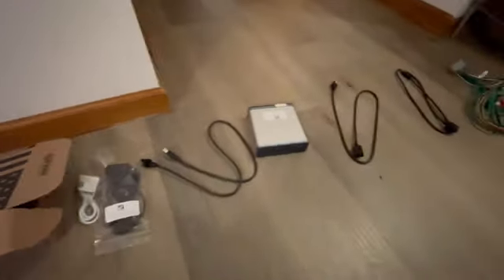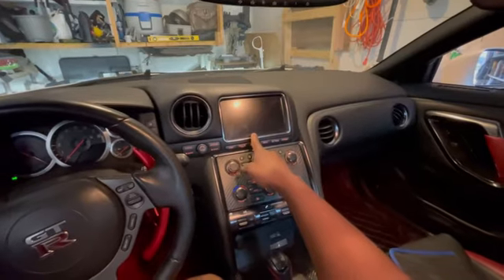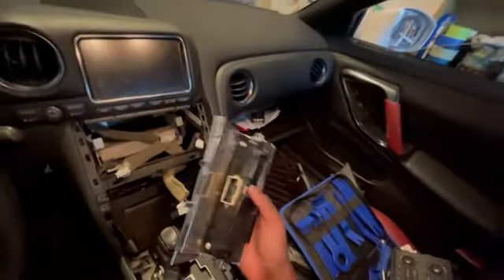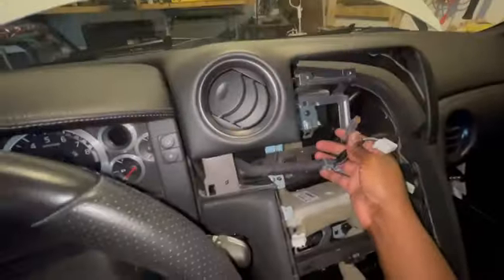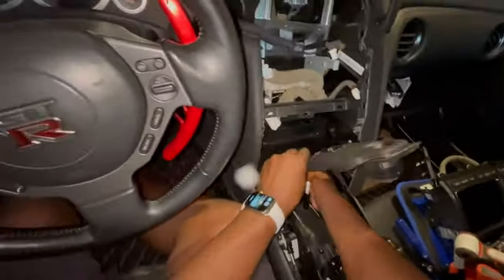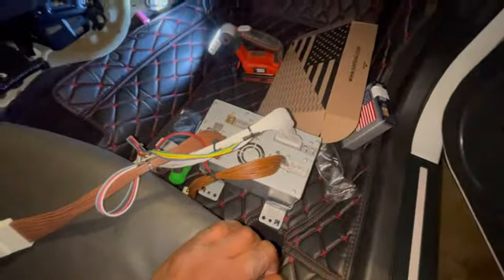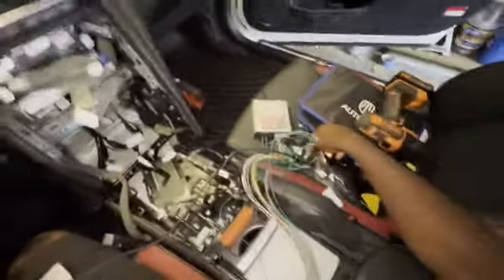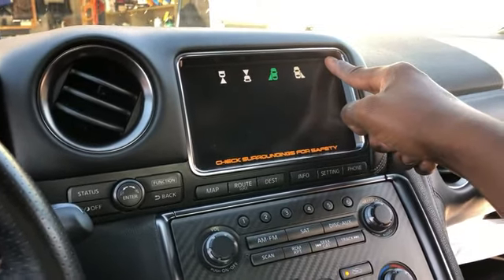Apple CarPlay on Older Car (For Nissans)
Apple CarPlay and interior center console teardown on a 2013 Nissan GTR. Show navigation screen removal, climate control removal, radio removal, and more.